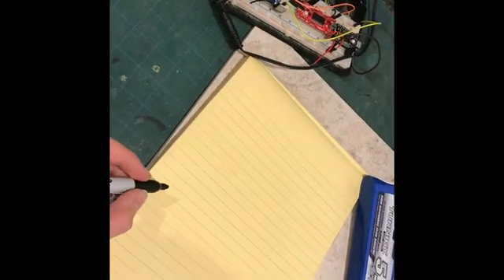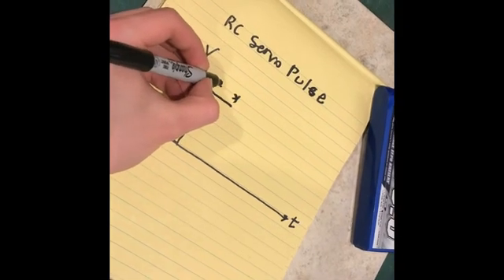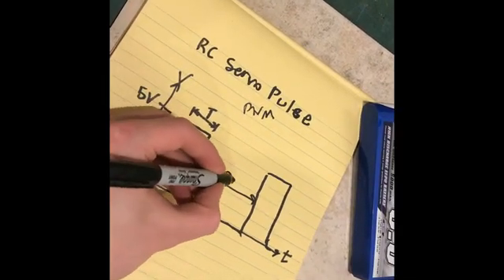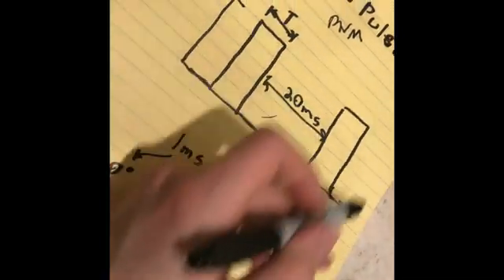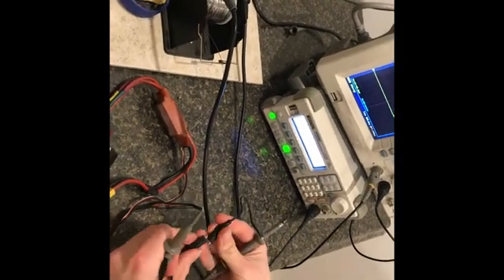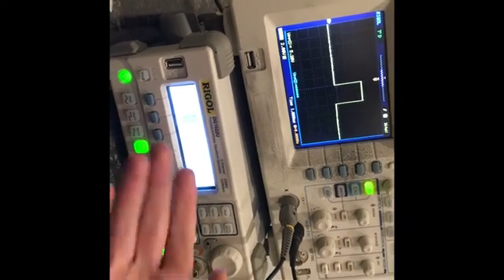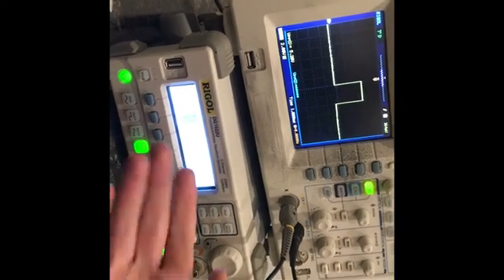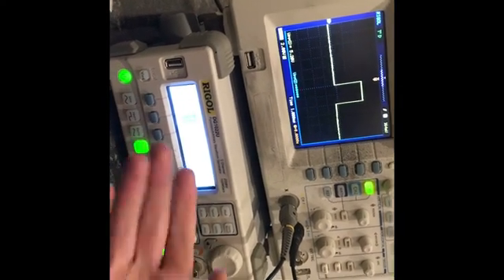controlling SERVO motors (clearly explained)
There are SO many different types of servo motors. Some pivot 180 degrees, some spin continuously and some actuate back and forth. More than that, many hobby ESCs for brushed and brushless DC motors are controlled by a "standard servo pulse." In this video, I explain what a servo pulse looks like, and how you can produce them on a signal generator. As always, leave any questions you have in the comments.